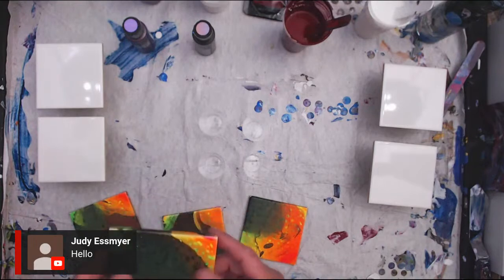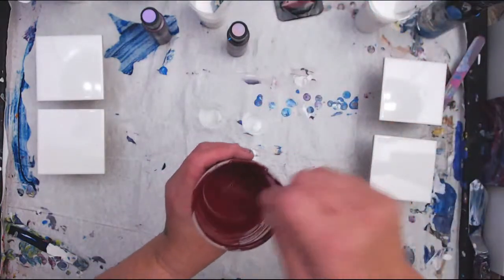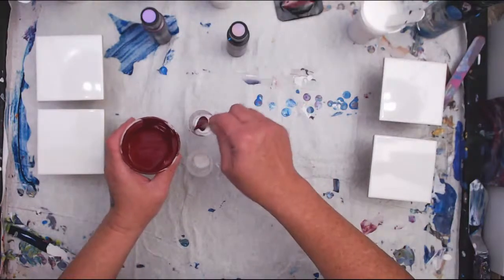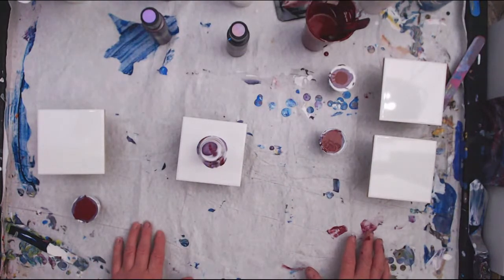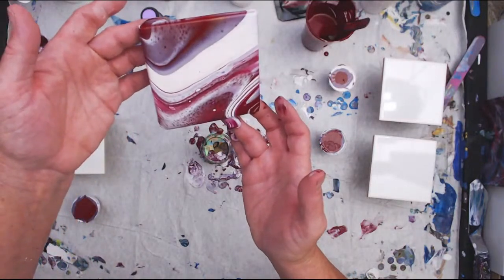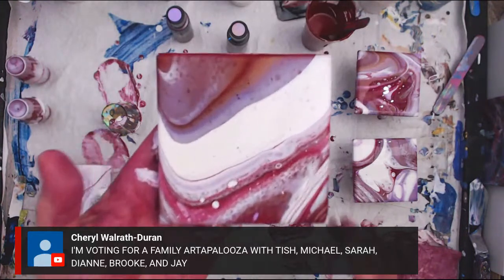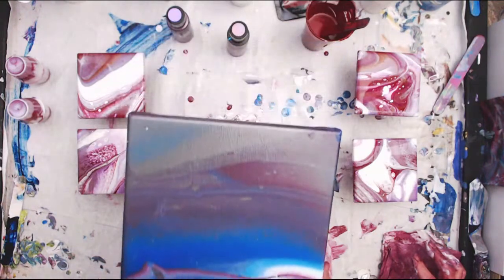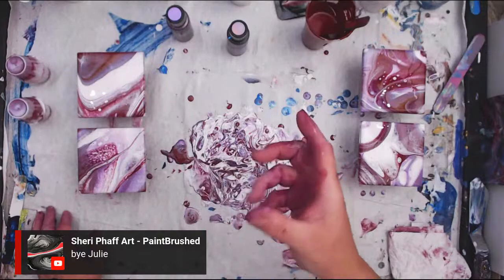Testing Folk Art Dragonfly Glaze in an acrylic pour | Testing Tuesdays, LIVE!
In this acrylic pouring LIVE video broadcast, I will be testing Folk Art's Dragonfly glaze in an acrylic pour. Let's see what happens!

Are you interested in joining in our Wednesday night show ARTAPALOOZA:The Series? And here's the link for the form

✌💜😄 Tish

You can support those channels we have featured on our channel or who support us in chat here: